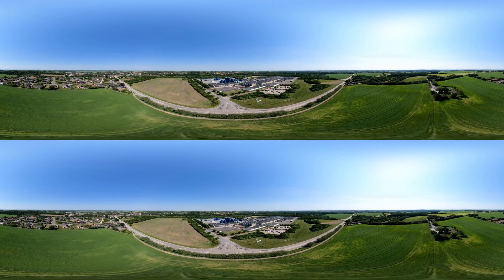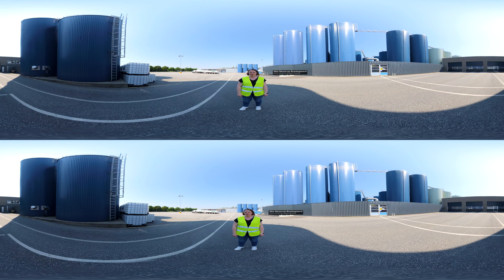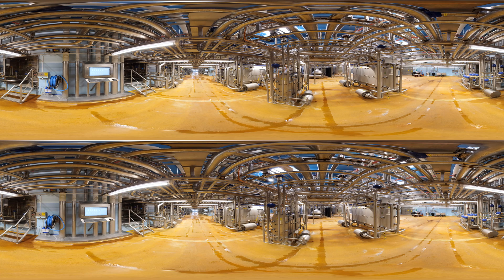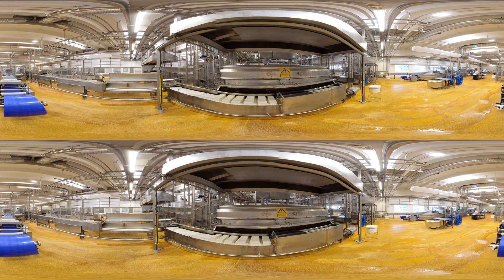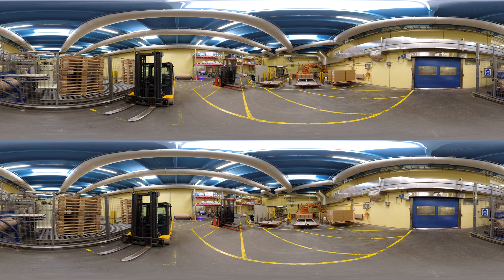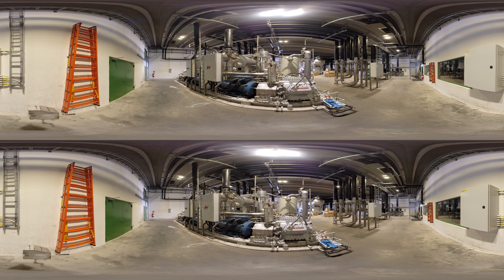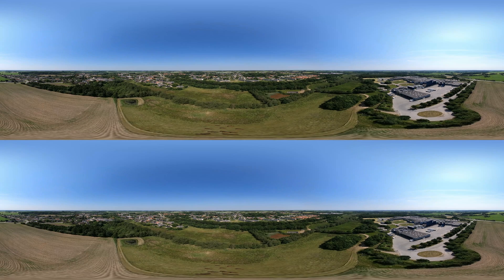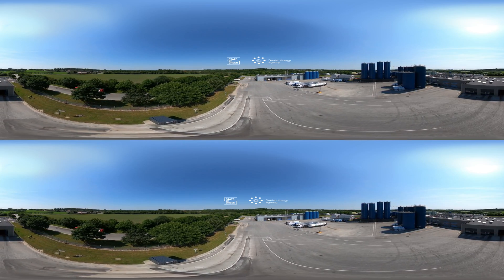360° Tour – Arla Foods Rødkærsbro - Energy Efficiency in Industry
A virtual tour tailored to your specific needs

A 360°/VR tour allows you to visit Danish partners and explore their green solutions and physical surroundings without the need for traveling.

Find out how our partners drive the Danish green transition, interact with speakers as if you were there yourself, or be part of an inclusive 360°/VR experience, guiding you through Danish partner facilities of your choosing.